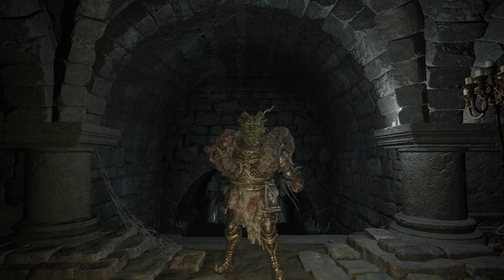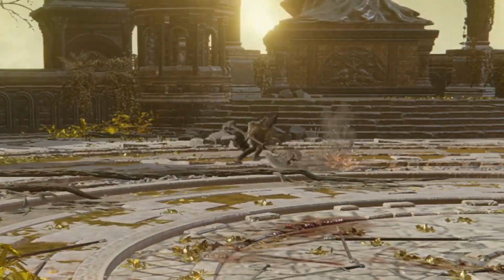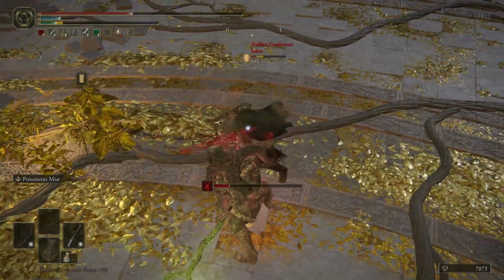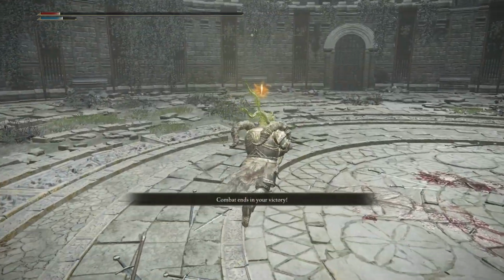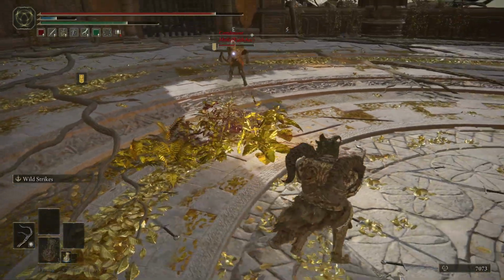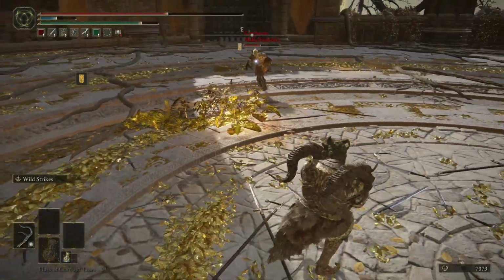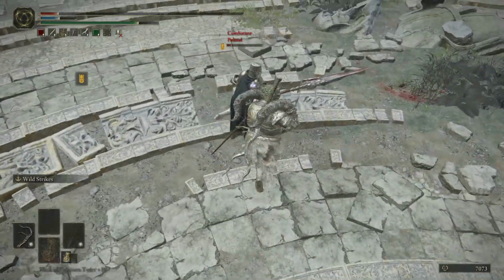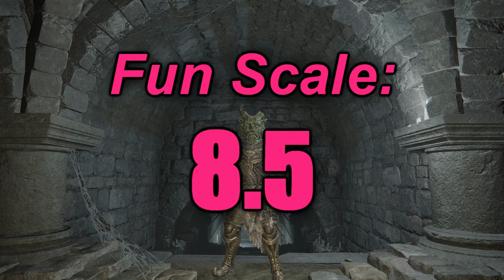The FULL ARCANE BUILD you were not expecting (Elden Ring)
The Imps have always been weird enemies, and they have even weirder weapons...